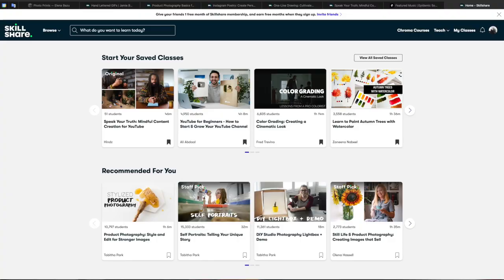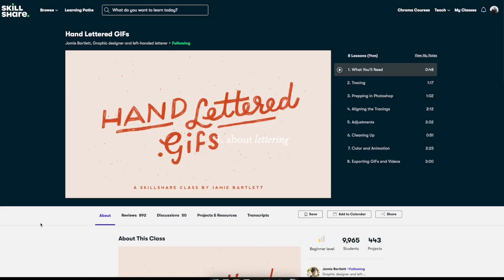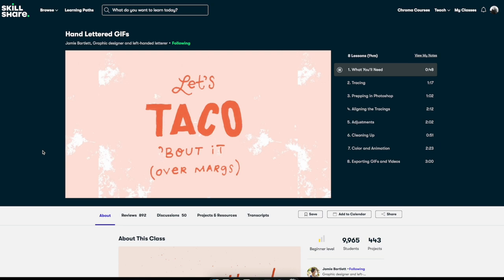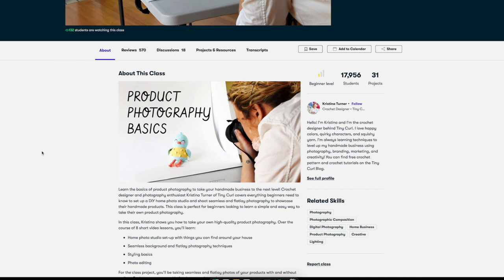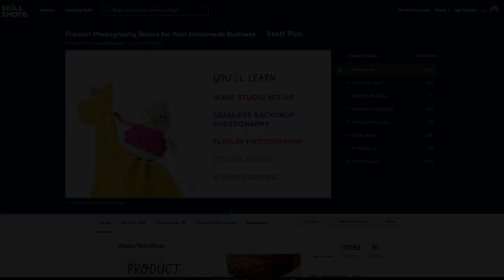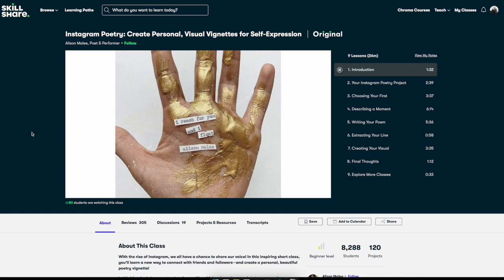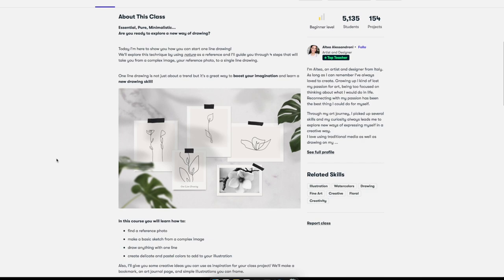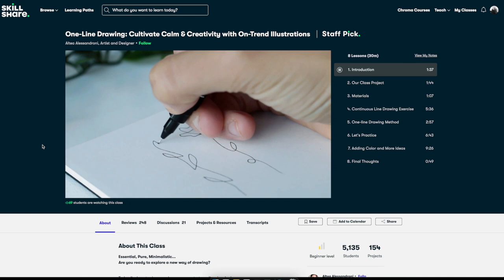4 courses for creators about illustration, photography & socials 👩🏽‍💻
Today I'm talking about short courses that I finished recently and want to share with you. Timecodes and links here:

00:00 Intro
00:39 GIF hand lettering
01:16 Product photography
02:12 Poetry & design
02:43 One-line drawing

Monthly newsletter about photography, art, design, YouTube and my random thoughts